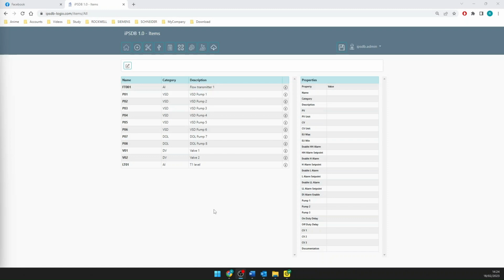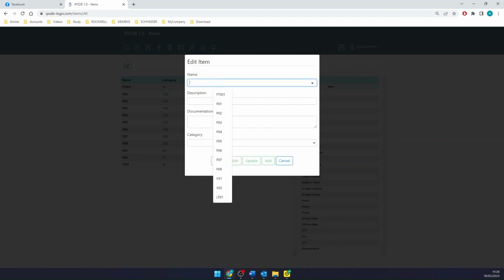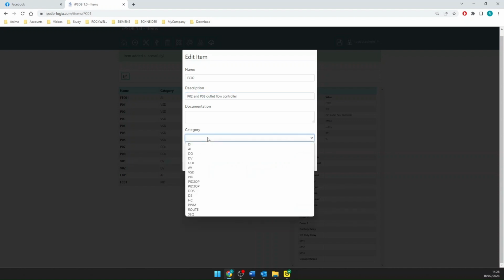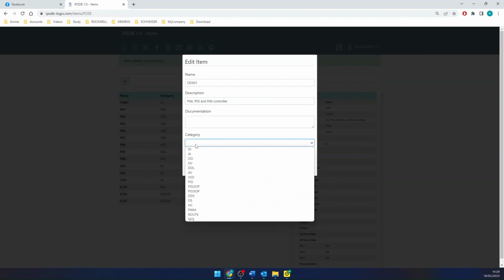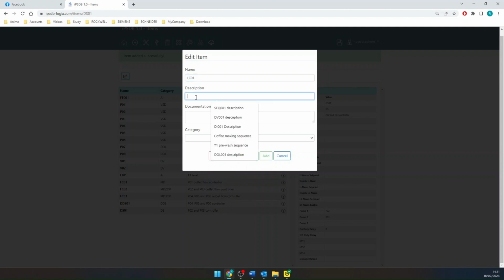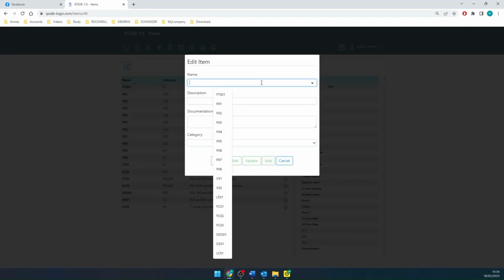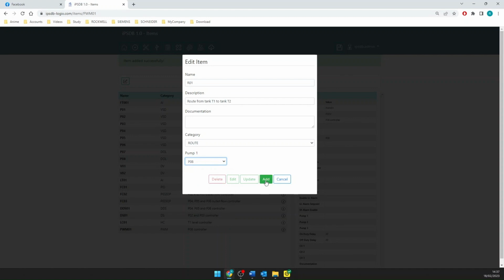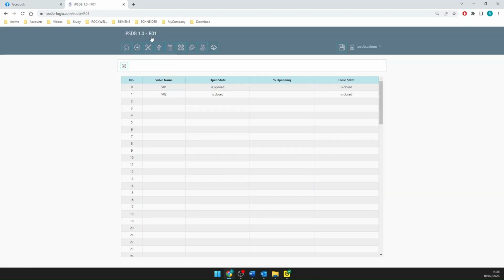IPSDB 1 0 Tutorial 3 Adding Equipment modules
In this video I have demonstrated how easy it is to add equipment modules in your projects using IPSDB 1.0

IPSDB provides 8 equipment modules, namely:
PID - PID controller controlling 1 control variables.
PID2OP PID controller controlling 2 control variables.
PID3OP - PID controller controlling 3 control variables.
DDS – Duty duty standby controller to control 3 pumps, fans, or routes in duty-duty-standby configuration.
DS – Duty standby controller to control 2 pumps, fans or routes in duty-duty-standby configuration
HC - Hysteresis controller
PWM – Pulse width modulation controller
ROUTE – to create preconfigured routes.